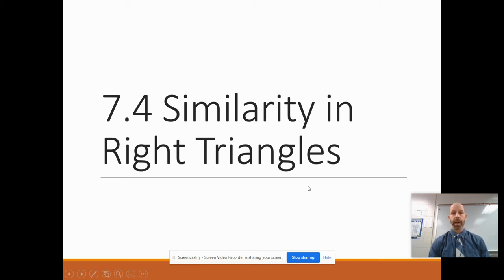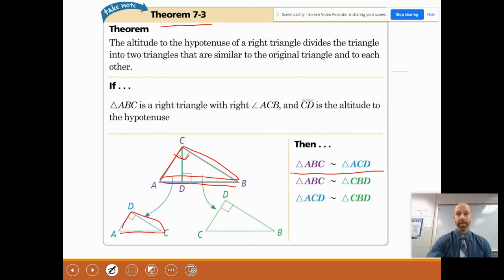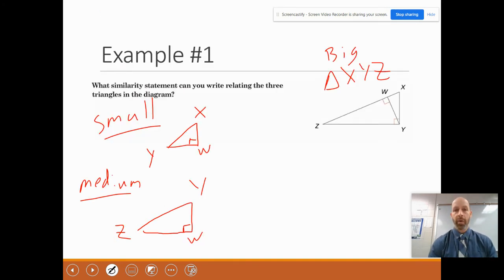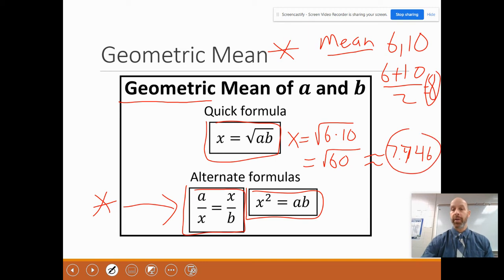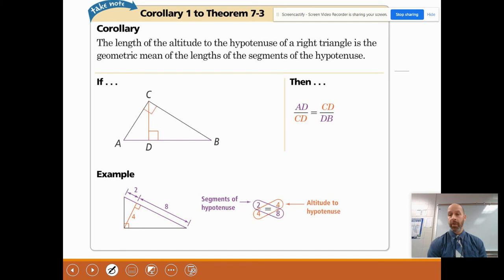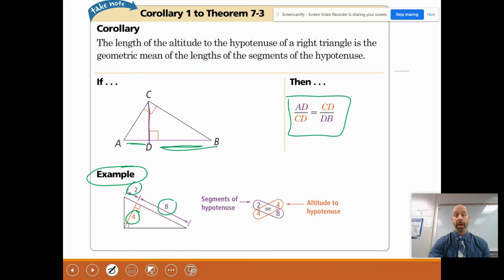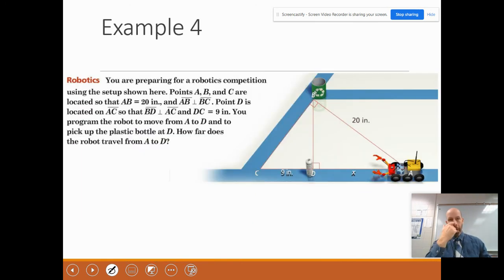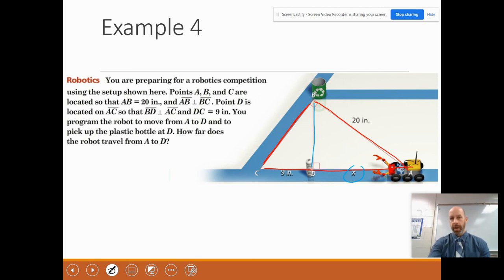7.4 Similarity in Right Triangles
7.4 Similarity in Right Triangles